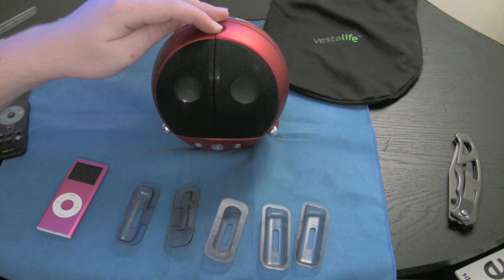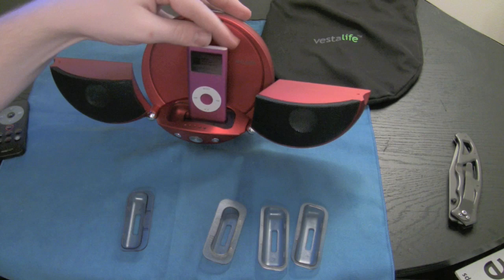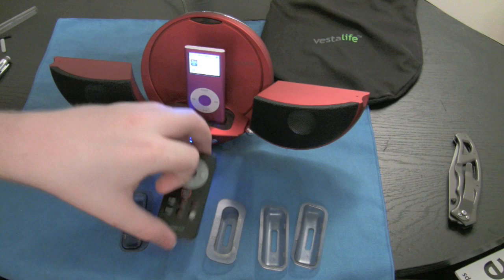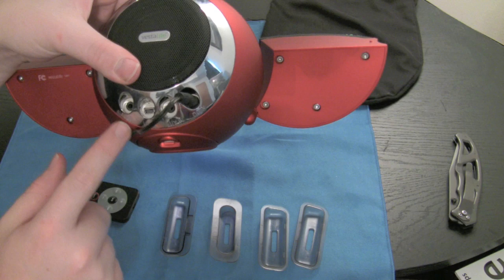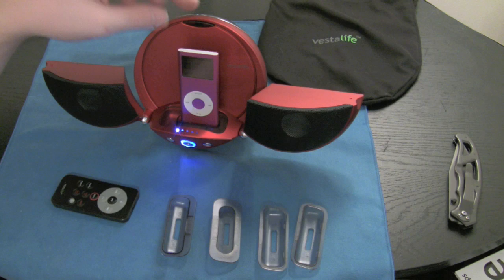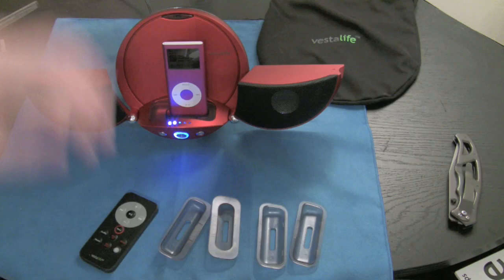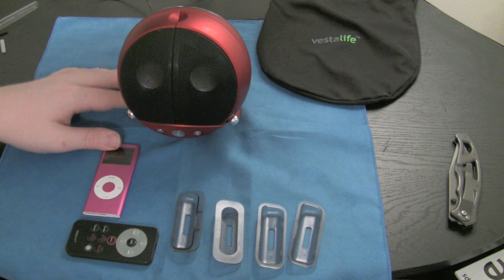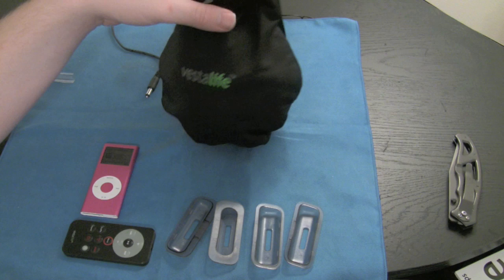Sound Review Sunday: Vestalife Ladybug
Hey guys,
First video of this new segment. I really wasn't impressed with this speaker system, the speaker wasn't clear, and there is very little bass.